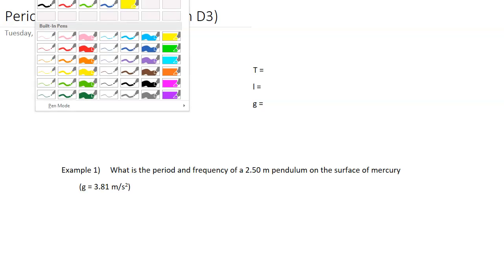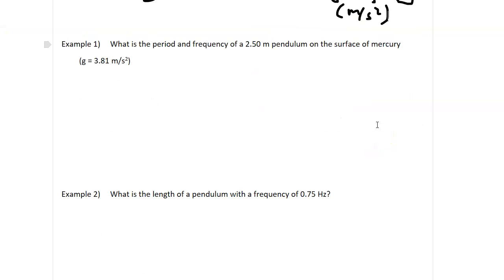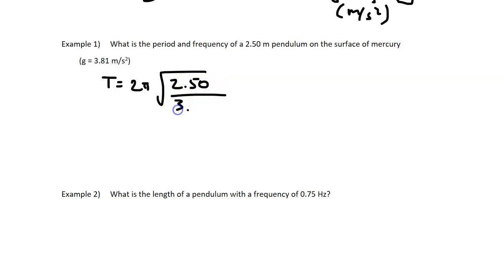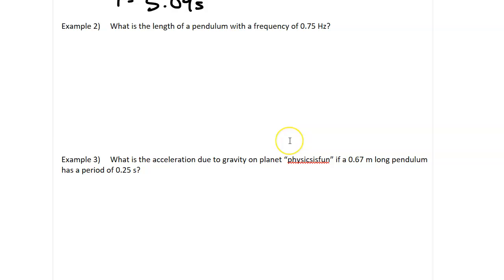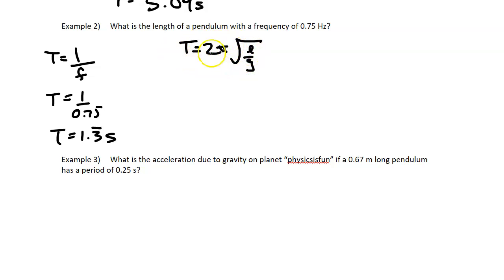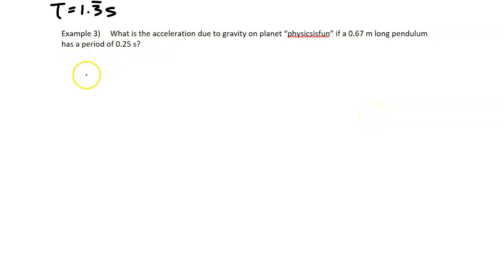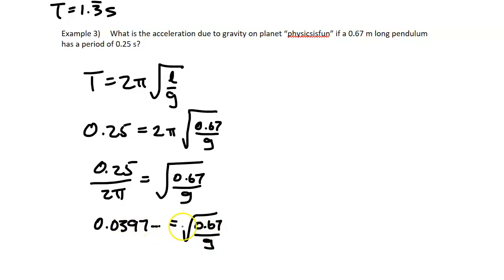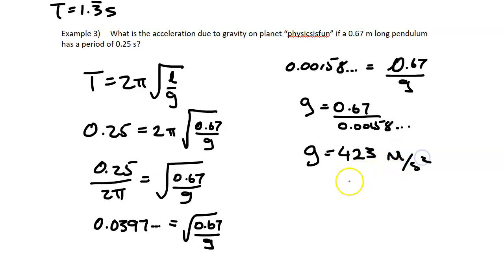Period of a Pendulum Examples (P20 / D3)